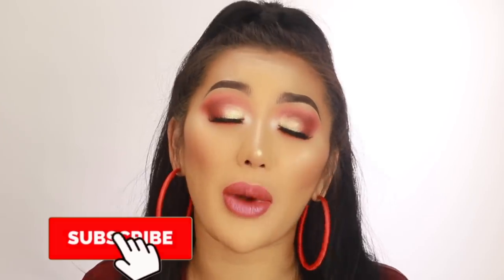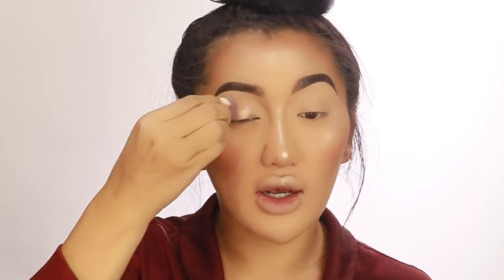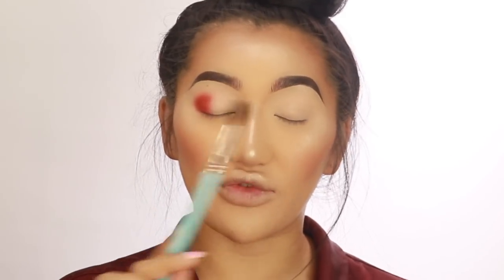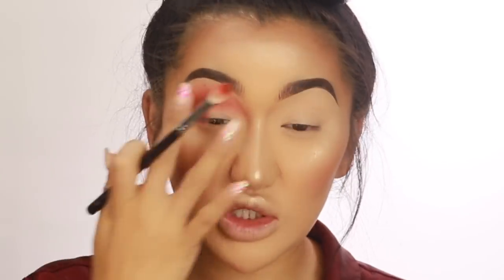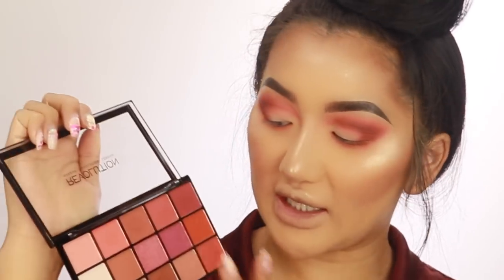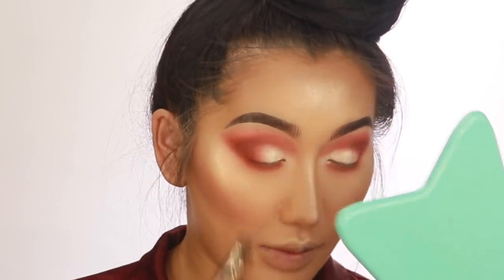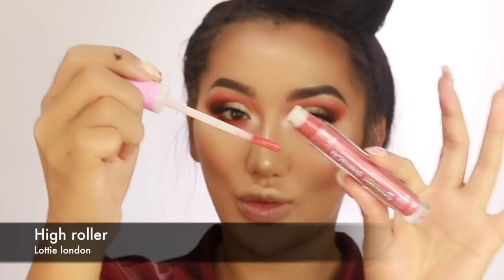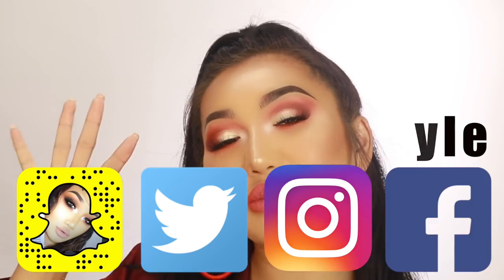£4 EYESHADOW? TESTING MAKEUP REVOLUTION!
HI GUYS! This week I wanted to do a more affordable makeup tutorial using Makeup revolution! I got sent so many eyeshadow palettes and wanted to test them out for you guys! Let me know if you want to see even more drugstore products in future videos!

x

Kush mascara - Milk

UNICORN COSMETICS MINK LASHES AQUARELL